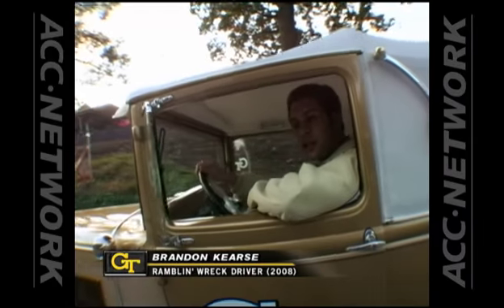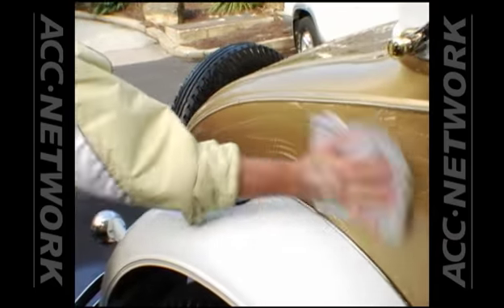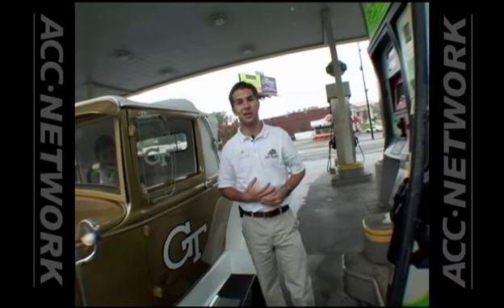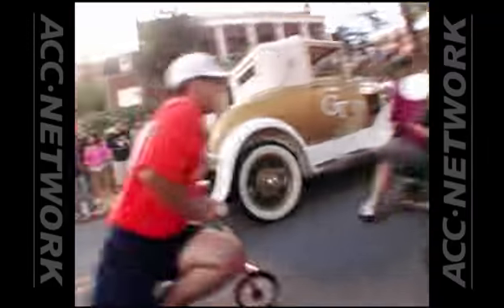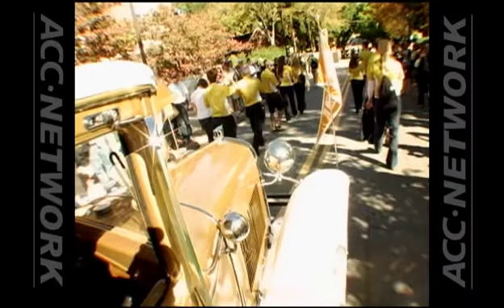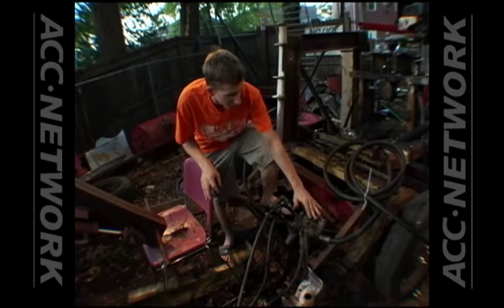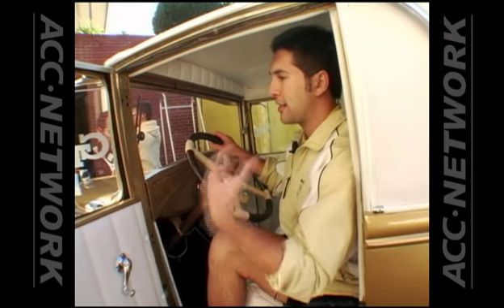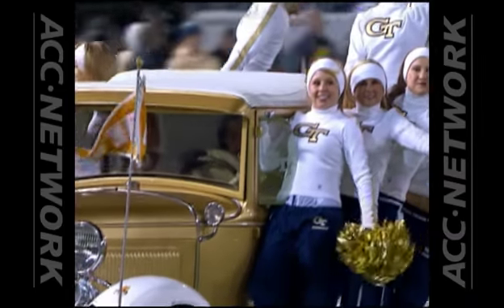Ramblin Wreck: Georgia Tech (2008)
The Ramblin' Wreck from Georgia Tech is the 1930 Ford Model A Sport coupe that serves as the official mascot of the student body.  The Wreck is present at all major sporting events and student body functions.